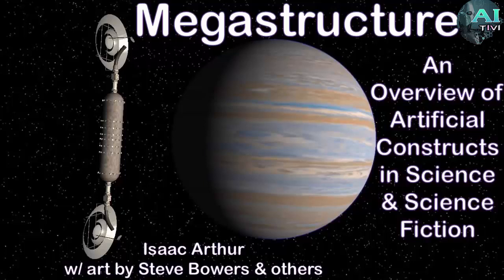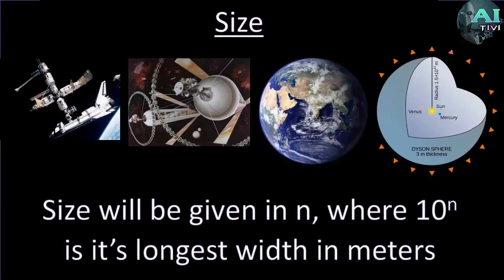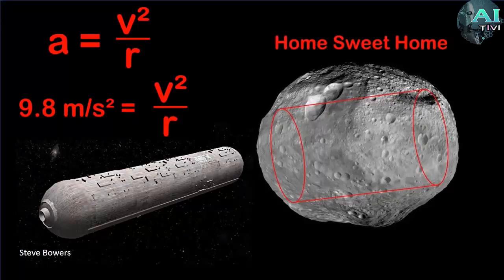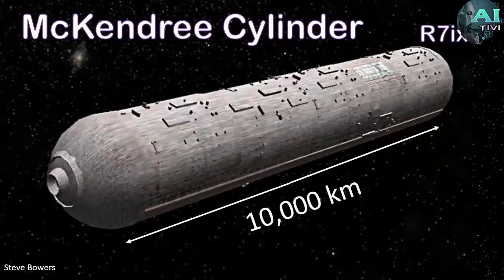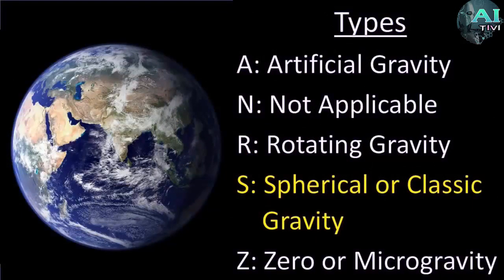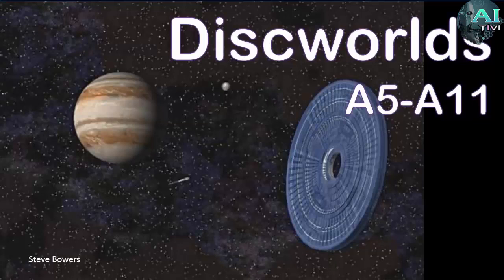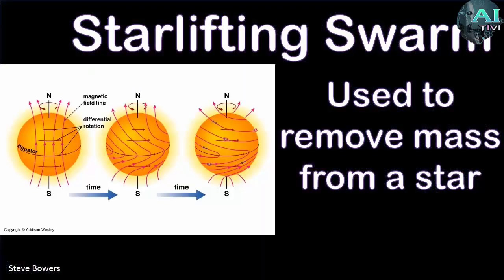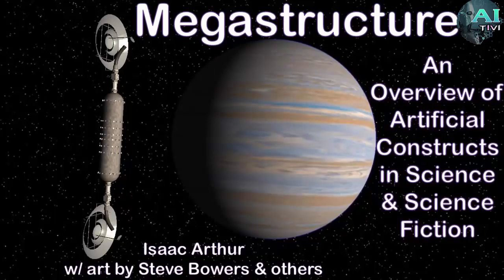Artificial intelligence | Megastructures (Original Summary Version) | A.I Tivi